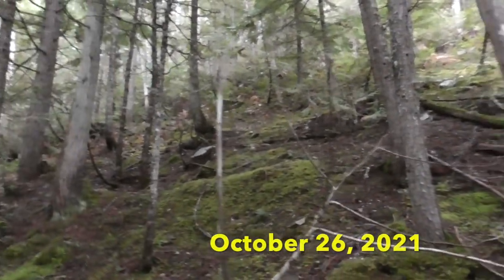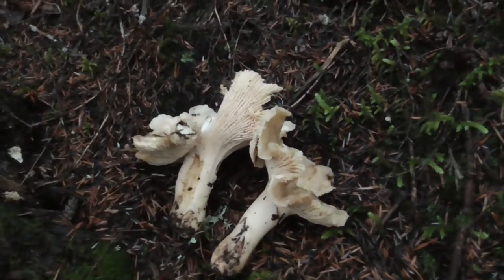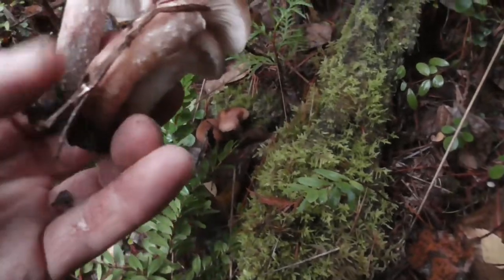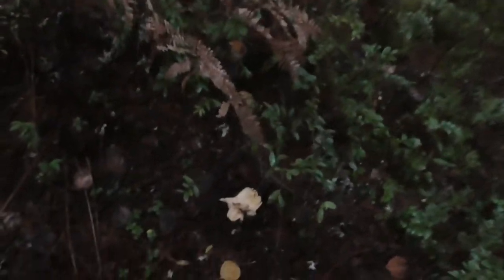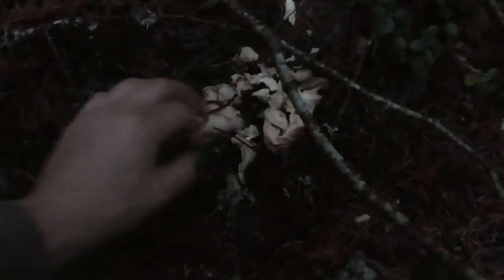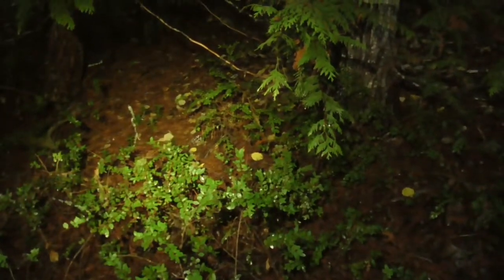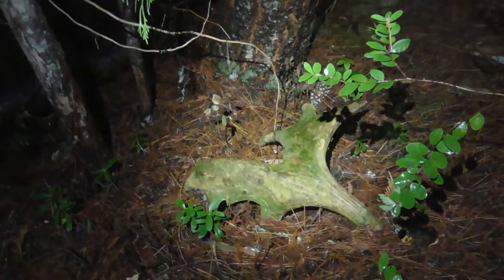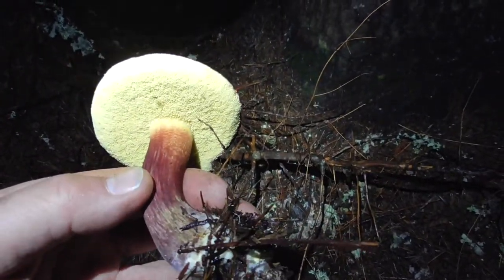Foraging for Wild Mushrooms in Region 4 of BC 2021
Filmed on October 26, 2021 in British Columbia, Canada.